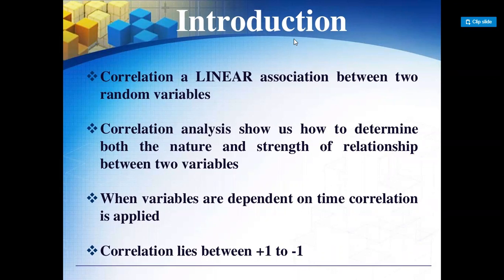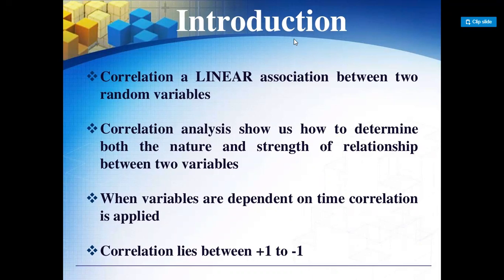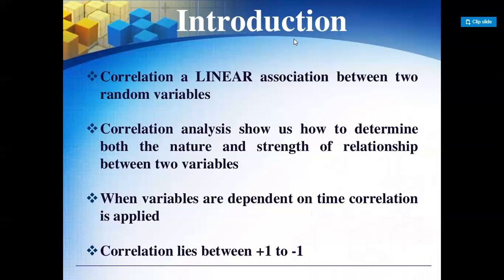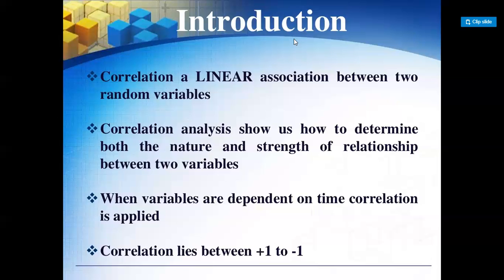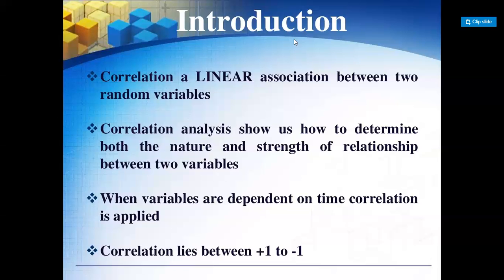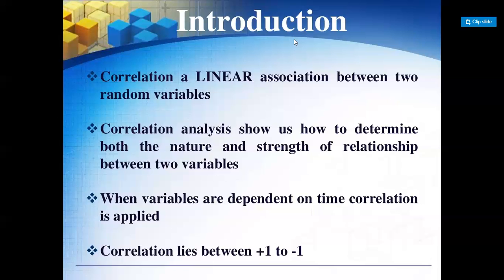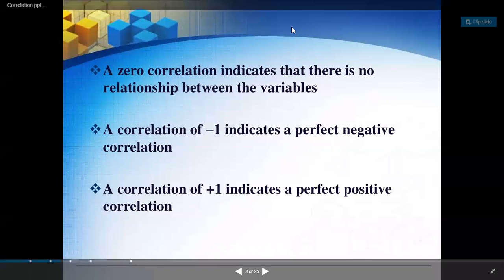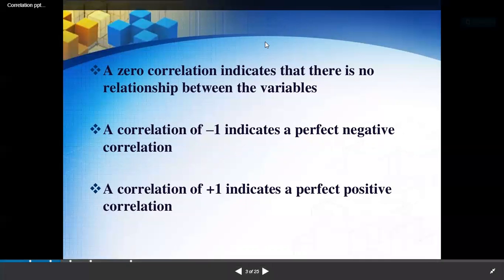Correlation Part 1